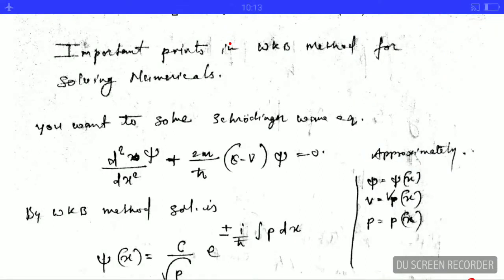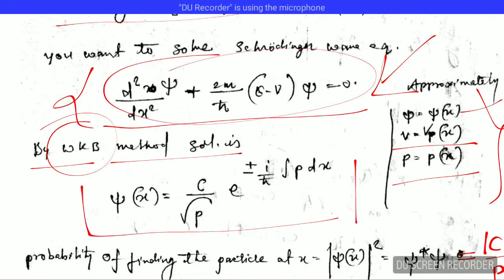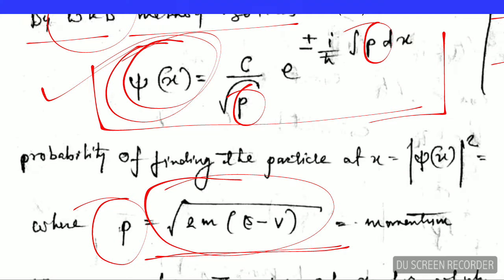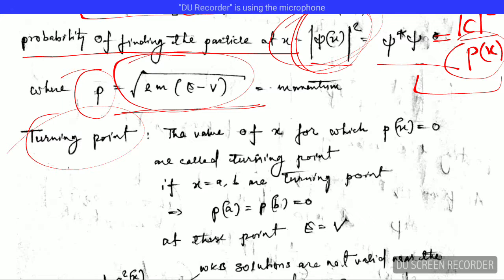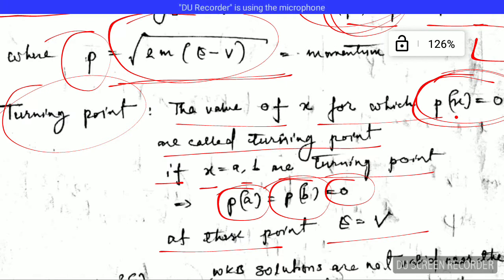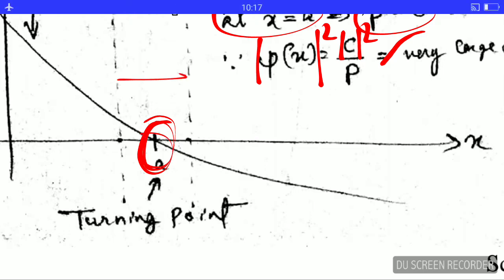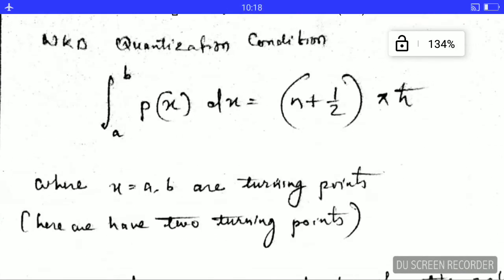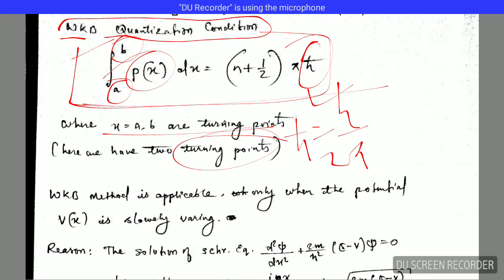WKB Approximation Important Points for Csir Net Gate